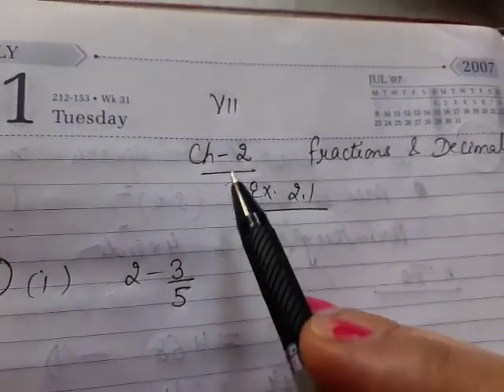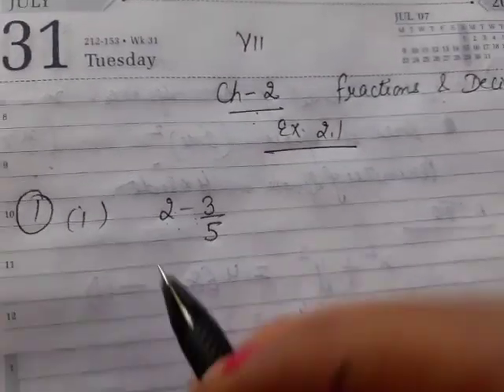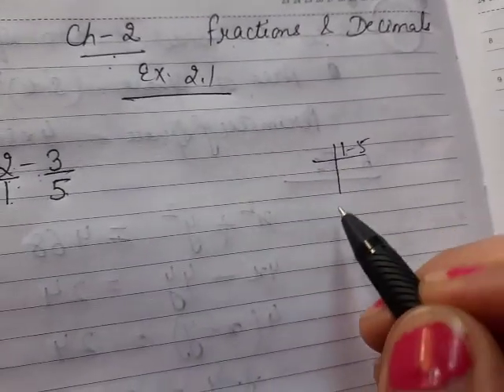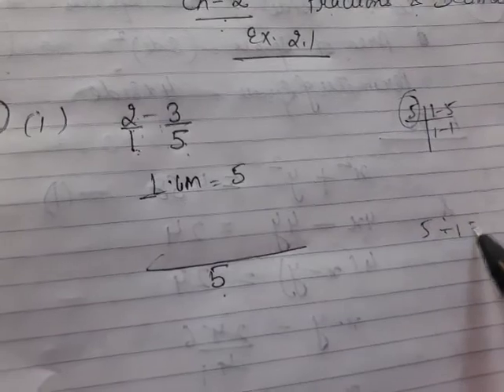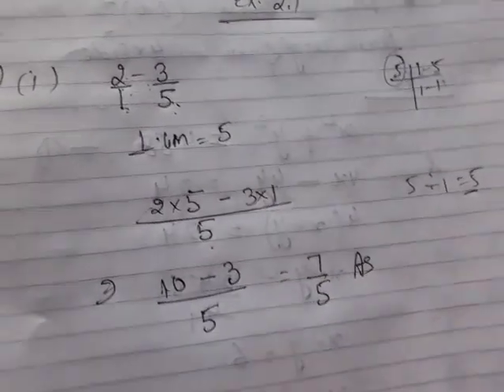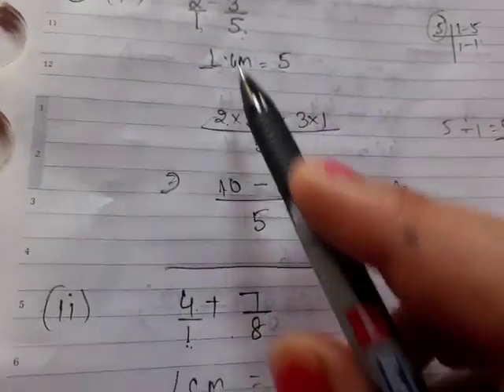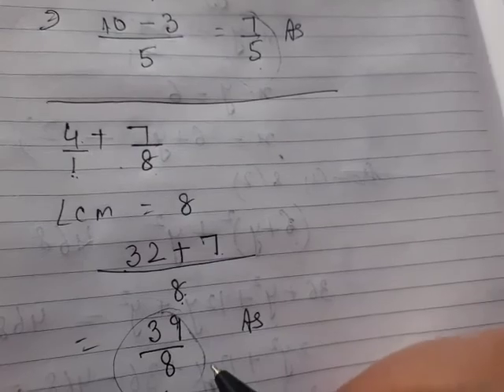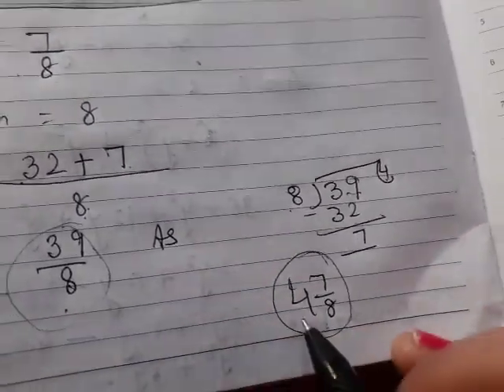ncert maths 7th ch-2 fractions ex. 2.1 Q1 (i), (ii) part